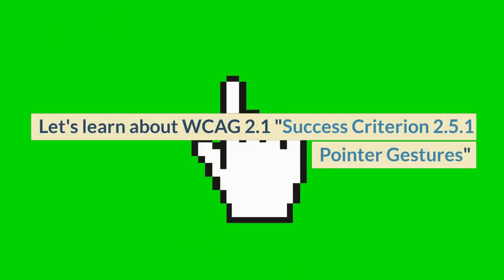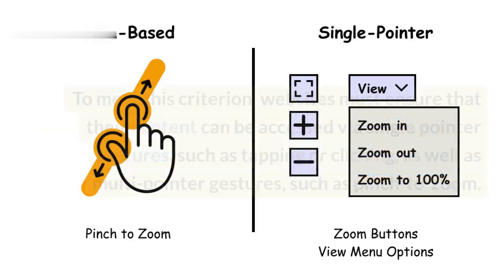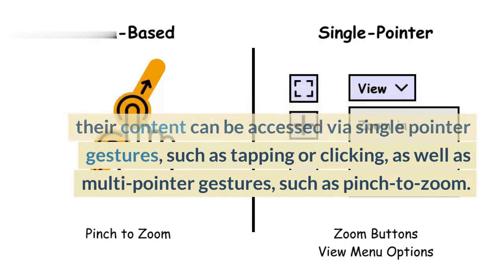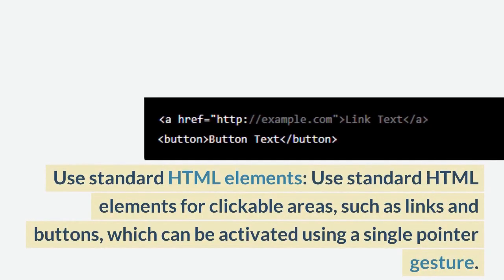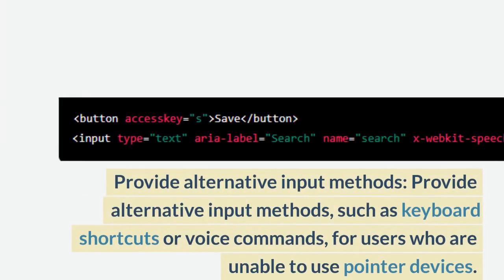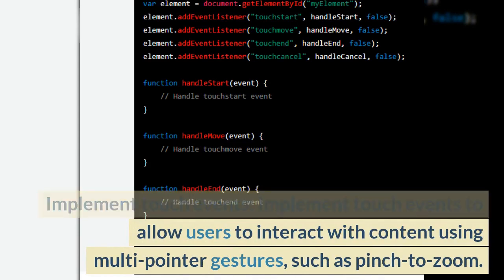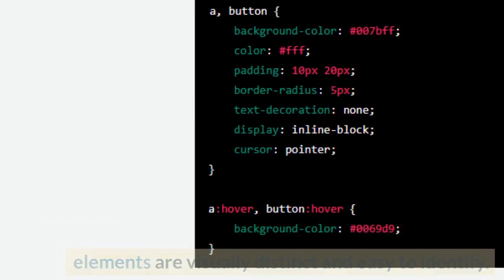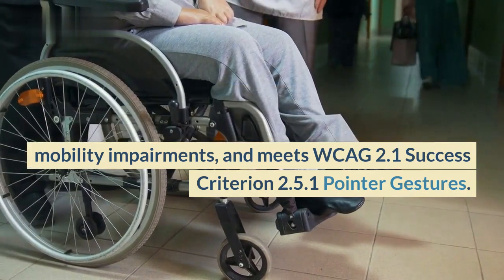How to implement WCAG 2.1 Success Criterion 2.5.1 Pointer Gestures in code with examples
"Learn how to make your website more accessible to all users, including those with disabilities, by implementing the WCAG 2.1 Success Criterion 2.5.1 Pointer Gestures in code. In this video, we'll provide step-by-step guidance and real-life code examples to help you understand the process of implementing this important accessibility guideline. Whether you're a web developer, designer, or just interested in making the web a more inclusive place, this video is for you. Don't miss out on this valuable opportunity to improve your website's accessibility and make a difference for millions of users worldwide."